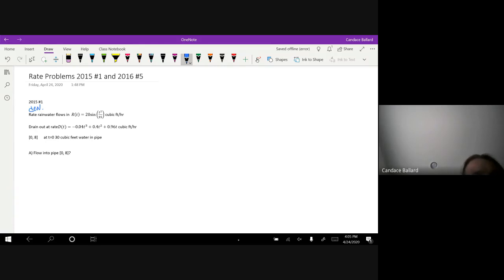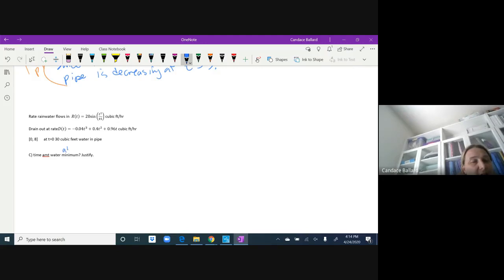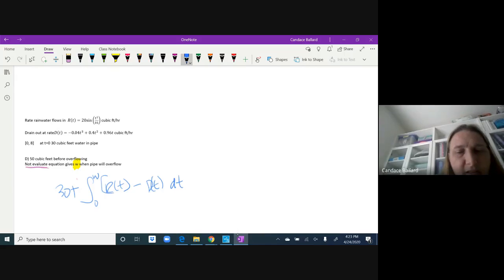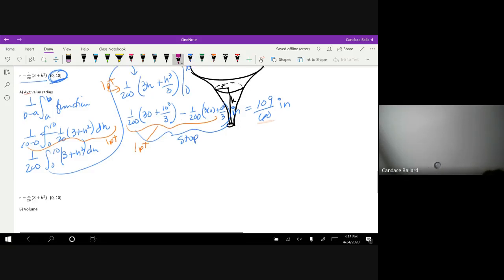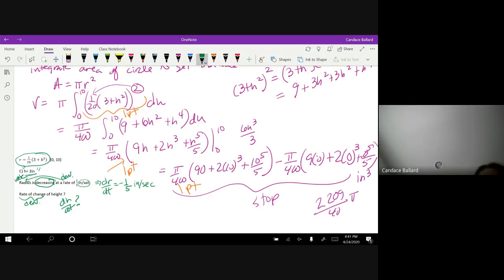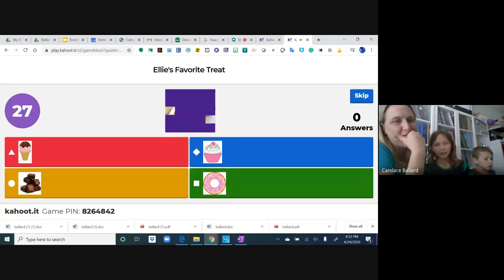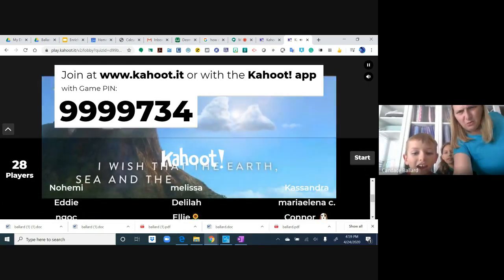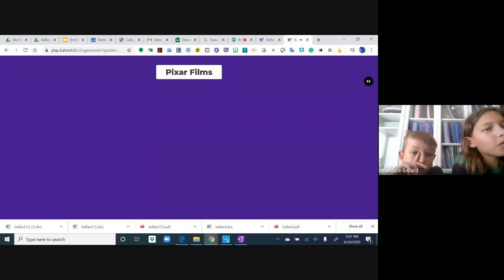AB 2015 #1 and AB 2016 #5 4/24